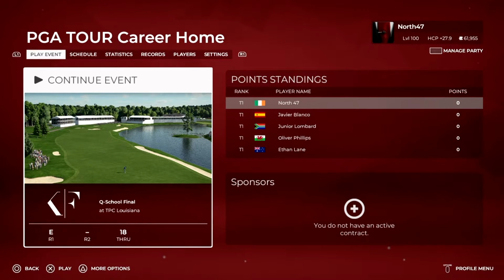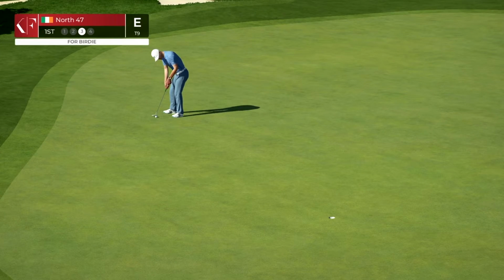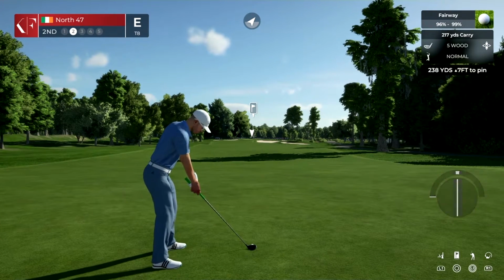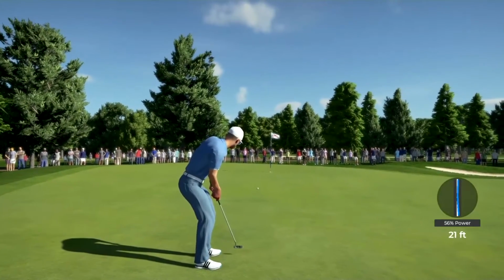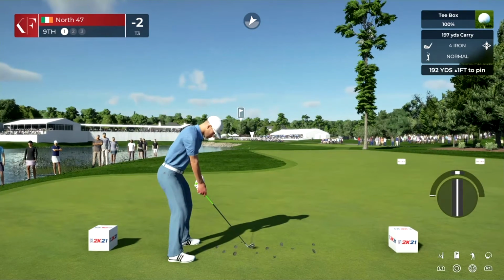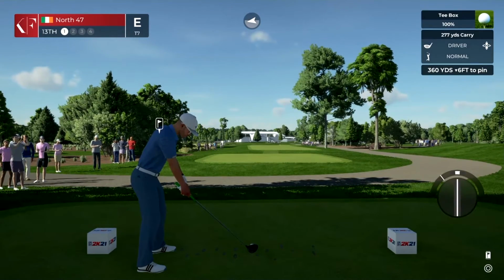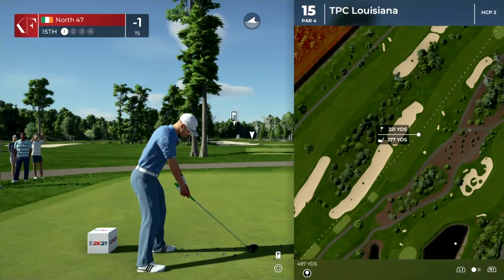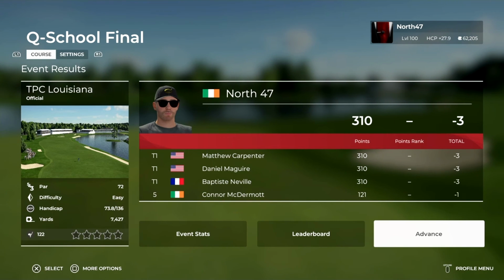PGA TOUR 2K21 | Korn Ferry Q-School Final | True Sim Career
Starting off our season of career mode, true sim style. In this video we're competing in the Q-School in the hopes of acquiring our Korn Ferry Tour Card.